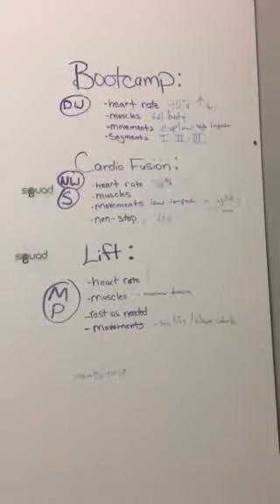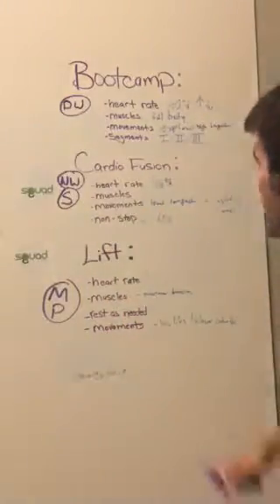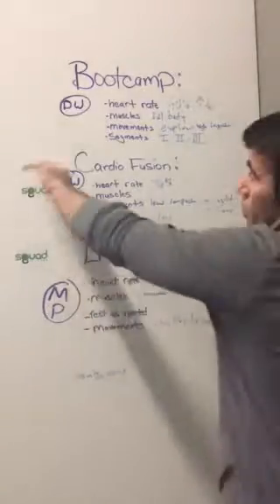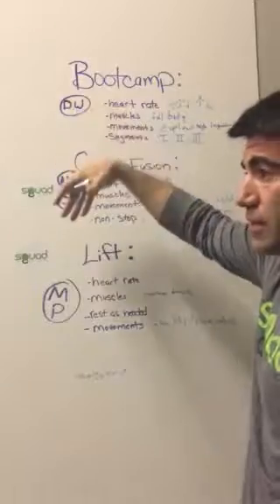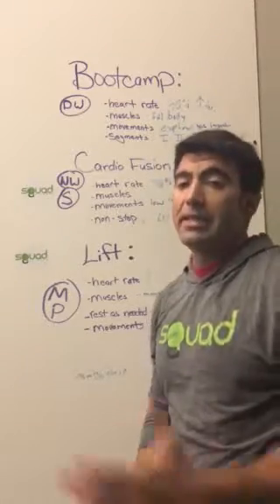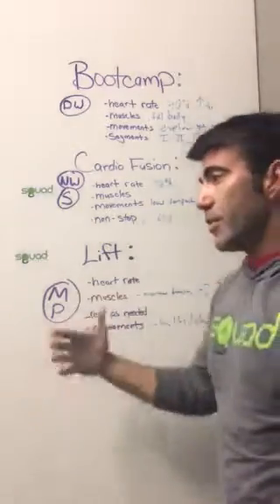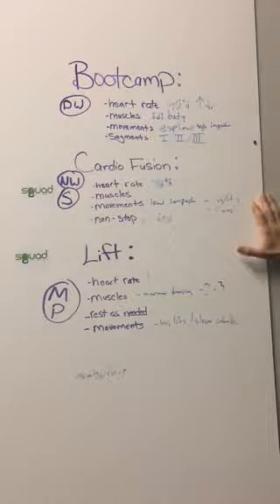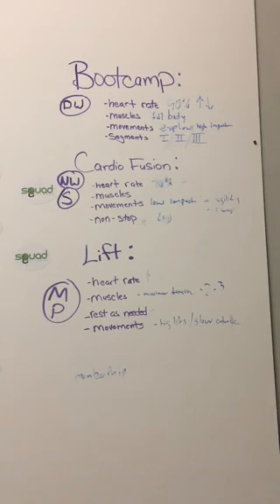Squad Fitness Programs